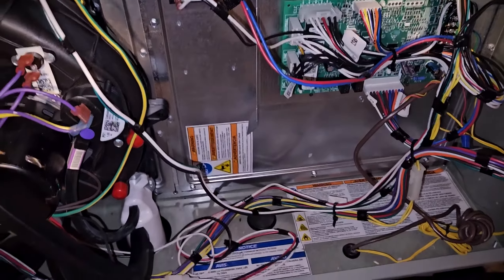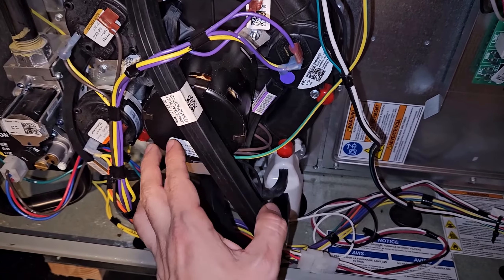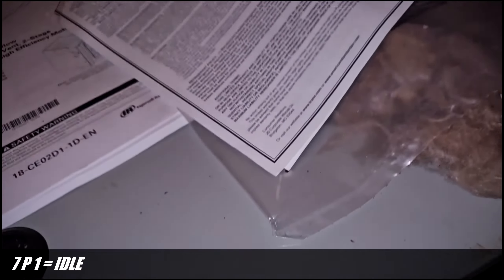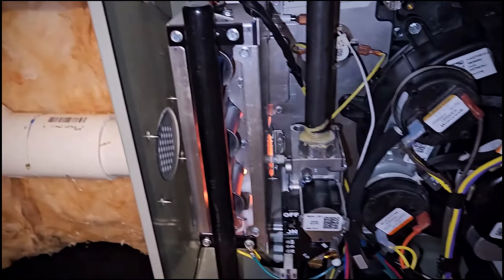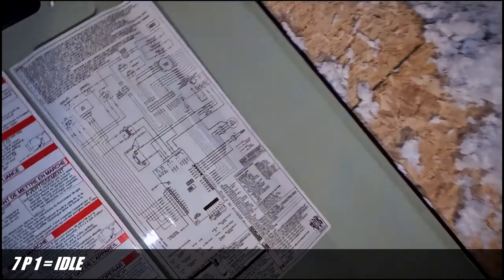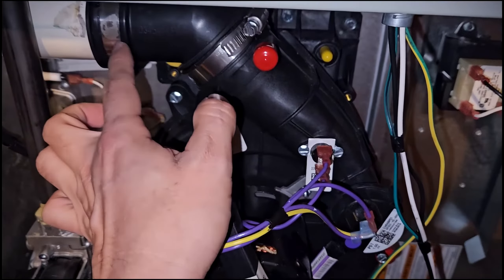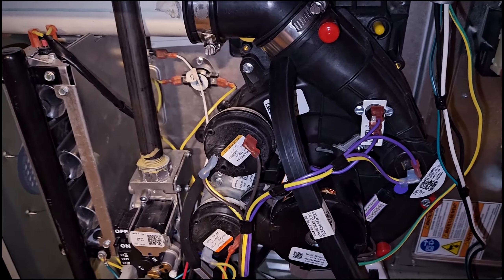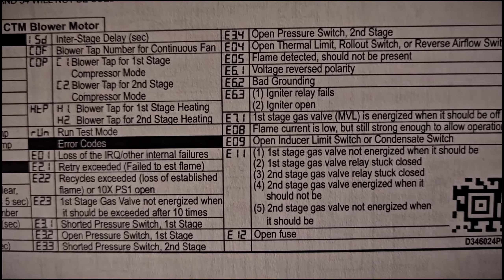Furnace Error Codes. 7P1, 3.2 others. Compressor stuck. Pressure switch error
Troubleshooting my furnace